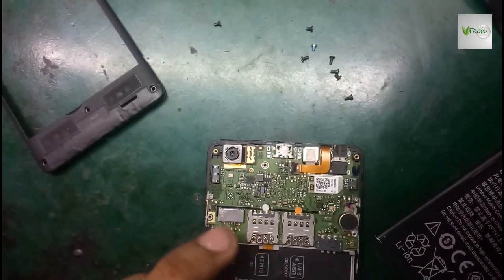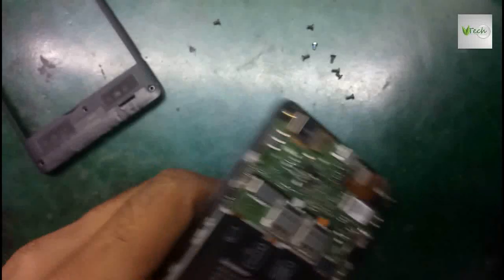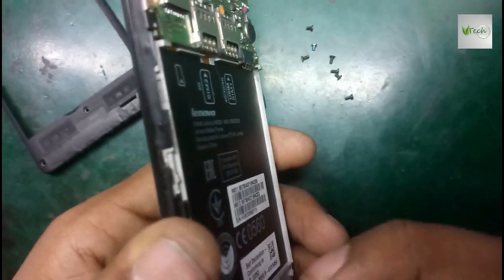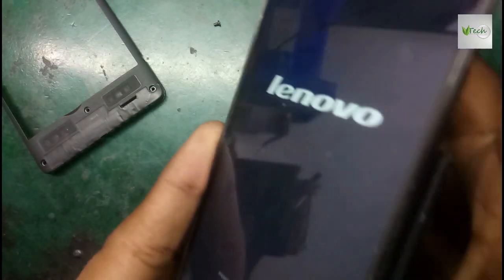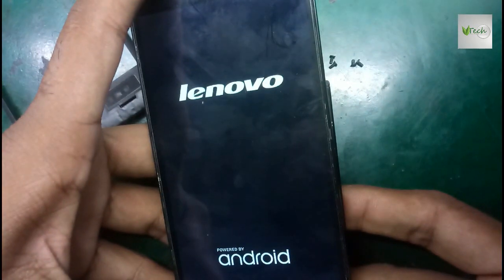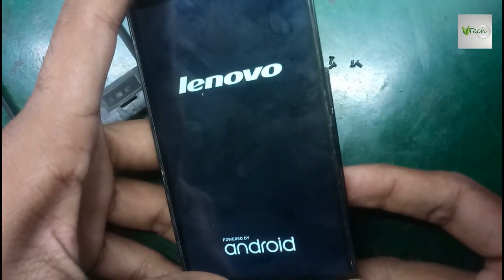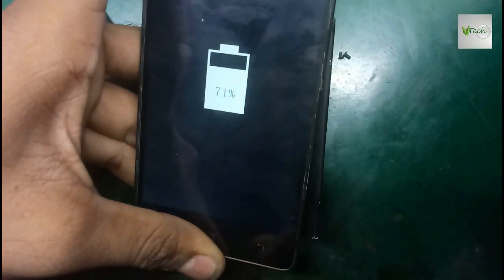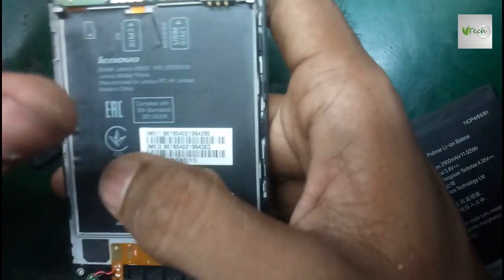lenovo A6000 dead easy repair